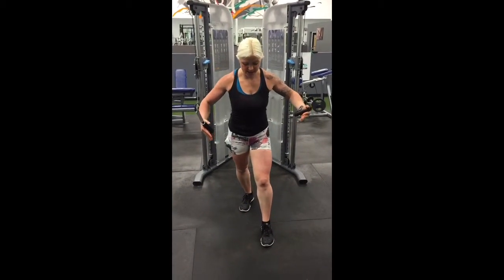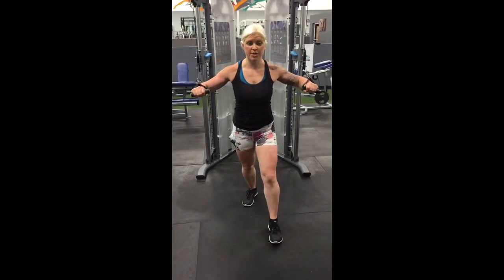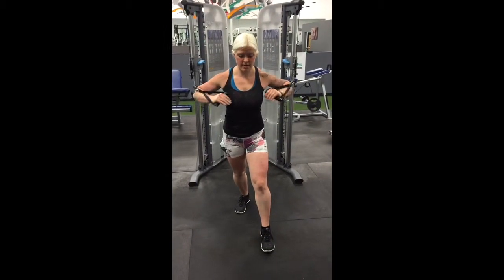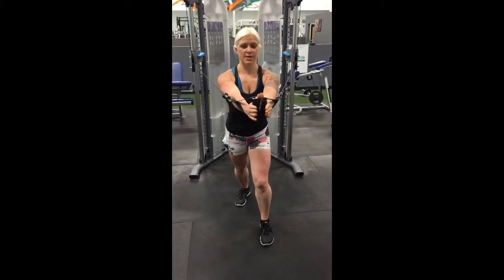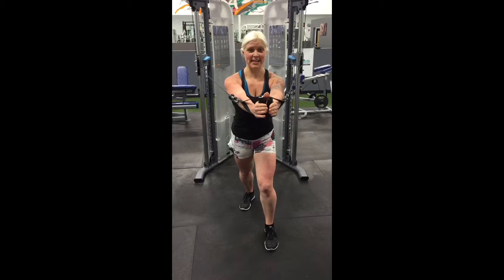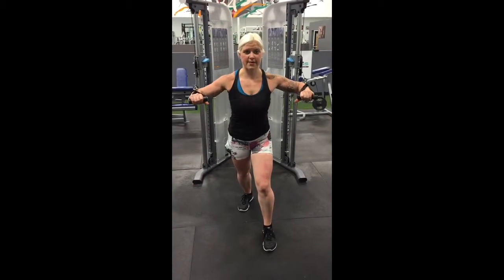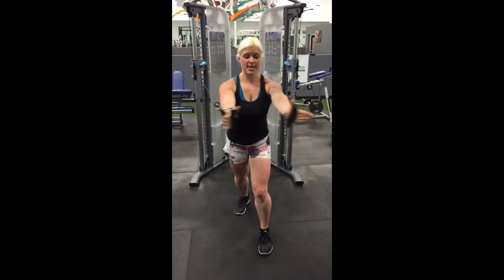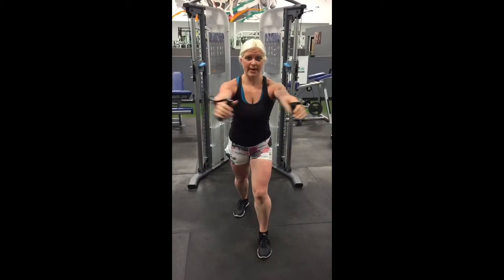Cable Twist Press